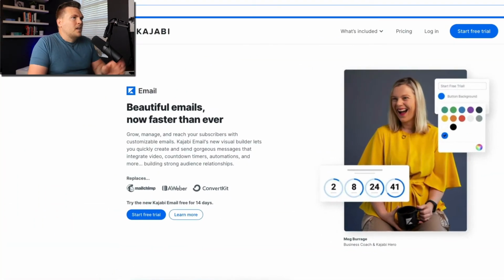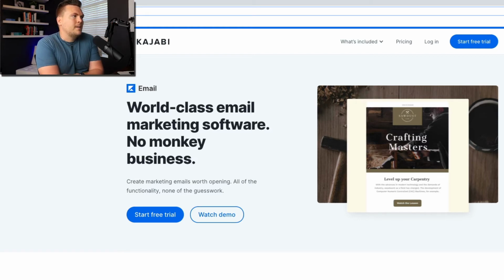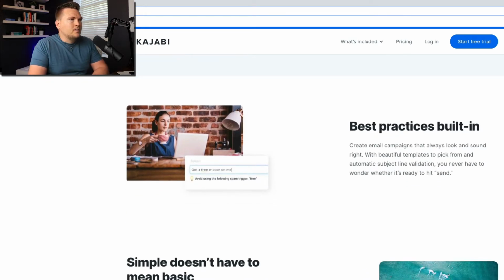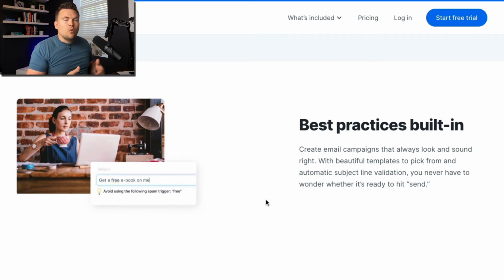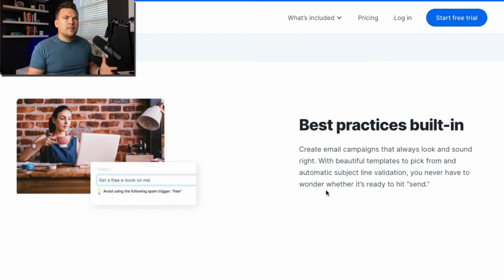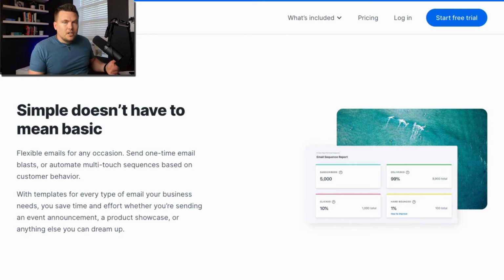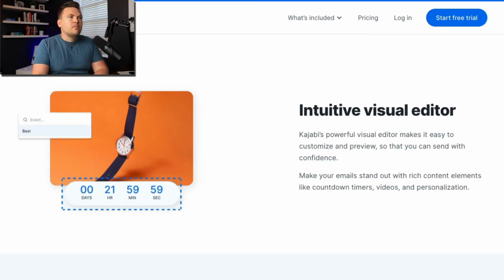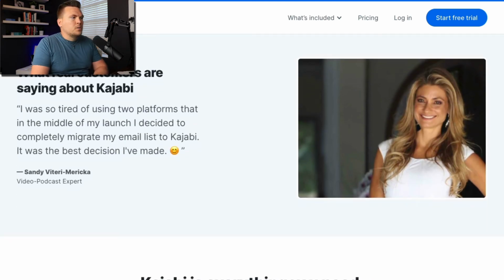Kajabi Features Explained: Email Marketing (Kajabi replaces MailChimp & ConvertKit)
One of the biggest questions I had when switching to Kajabi was about email. How robust is Kajabi's email marketing functionality?

If you're considering Kajabi, this is an important question to dive into! This is why I want to help you fully understand Kajabi's Email.

In this video, I'll show you how it works and what it can do for your online business.

Try Kajabi FREE and get the "$25,000 Course Launch Email Template"

MY BOOKS:

Preaching Killer Sermons by Lane Sebring:
Become a Preaching Ninja by Lane Sebring: